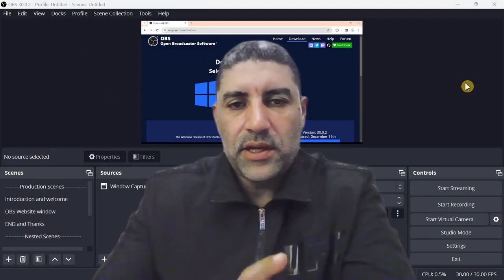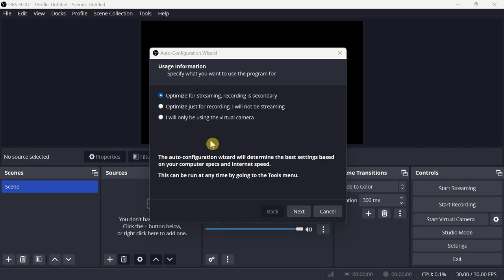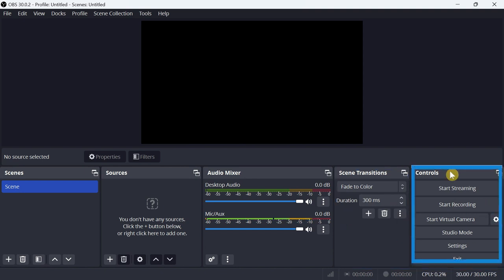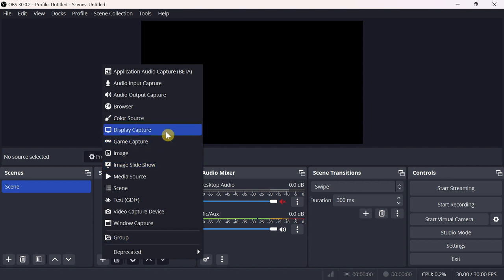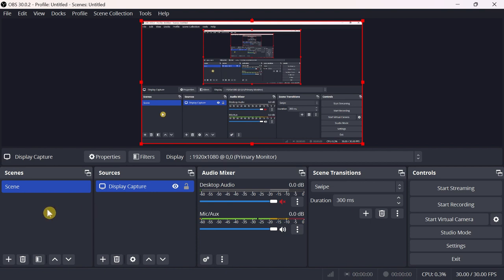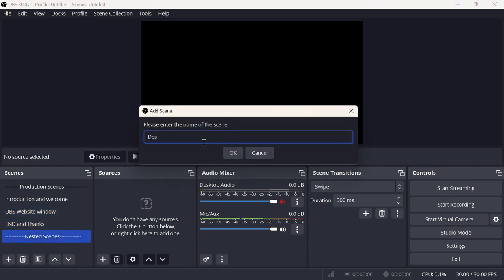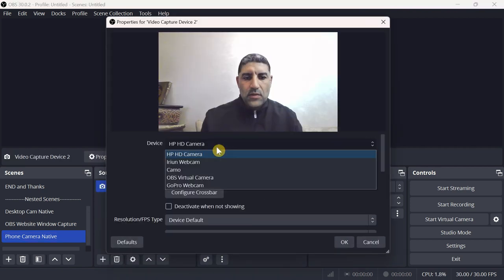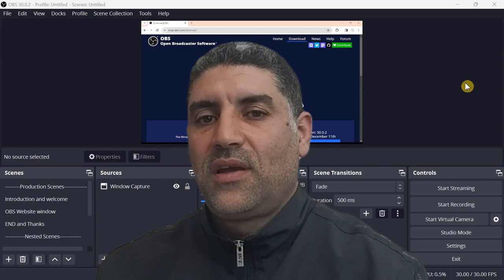How to record your tetorial with OBS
This tutorial is about how to set the recording process for a tutorial with OBS